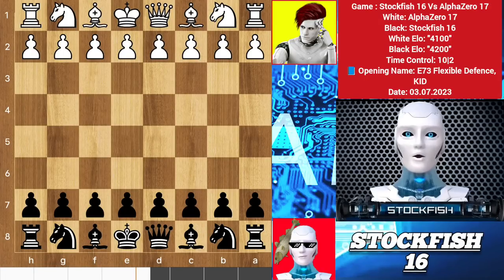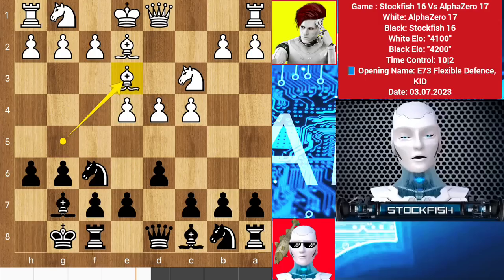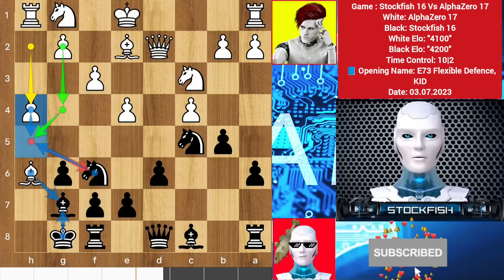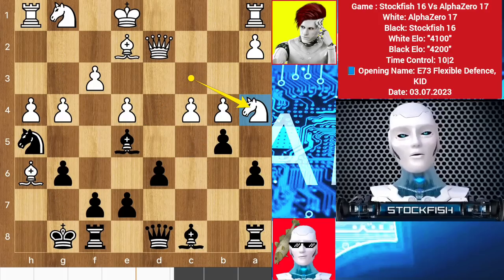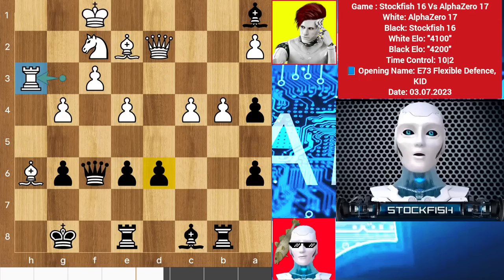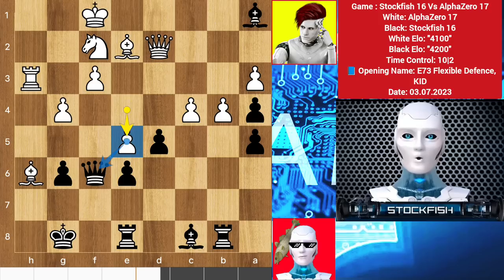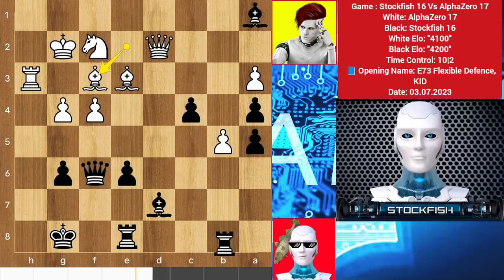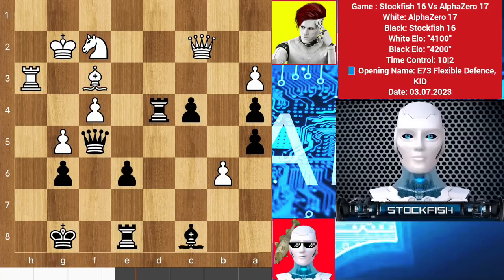AlphaZero (4100 Elo) SACRIFICED his ROOK Against Stockfish 16 (4200 Elo) | Stockfish Vs AlphaZero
[Brilliant Games of Stockfish and AlphaZero]

PGN-

1. d4 Nf6 2. c4 g6 3. Nc3 Bg7 4. e4 d6 5. Be2 O-O 6. Bg5 h6 7. Be3 Nbd7 8. f3 a6
9. Qd2 c5 10. dxc5 Nxc5 11. Bxh6 b5 12. h4 Nh5 13. b4 Be5 14. g4 Na4 15. Nxa4
Ng3 16. Rh3 Bxa1 17. Rxg3 bxa4 18. Nh3 Re8 19. h5 Rb8 20. Kf1 e6 21. Nf2 Qf6 22.
hxg6 fxg6 23. Rh3 d5 24. a3 a5 25. e5 Bxe5 26. b5 Bd7 27. Kg2 Rb7 28. Bg5 Qg7
29. Bh6 Qf6 30. Be3 dxc4 31. f4 Ba1 32. Bf3 Bc8 33. b6 Rd7 34. Qc2 Bd4 35. Bxd4
Rxd4 36. g5 Qf5 37. Qb2 c3 38. Qxc3 Qxf4 39. Ne4 Red8 40. Nf6+ Kf8 41. Rh8+ Ke7
42. Rh7+ Kf8 43. Rh8+ Ke7 44. Rh7+ Kf8 45. Qc5+ Qd6 46. Qxd6+ R4xd6 47. b7 Bxb7
48. Rxb7 Rd3 49. Nh7+ Kg8 50. Nf6+ Kf8 51. Nh7+ Kg8 52. Kf2 Rxa3 53. Nf6+ Kf8
54. Nh7+ Kg8 55. Nf6+ Kf8 56. Nd7+ Ke8 57. Bc6 Ke7 58. Ne5+ Kd6 59. Nf7+ Kxc6
60. Nxd8+ Kc5 61. Nxe6+ Kc4 62. Rc7+ Kb4 63. Rb7+ Kc4 64. Rc7+ Kb4 65. Nd4 Rd3
66. Nc2+ Kb3 67. Ke2 Rd5 68. Ne3 Rxg5 69. Rb7+ Kc3 70. Rc7+ Kb4 71. Rc4+ Kb3 72.
Kd3 a3 73. Rc3+ Ka4 74. Nc2 Rg3+ 75. Kc4 Rxc3+ 76. Kxc3 *

2) Follow The Rule number 1 😉